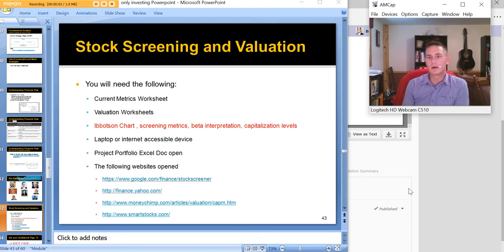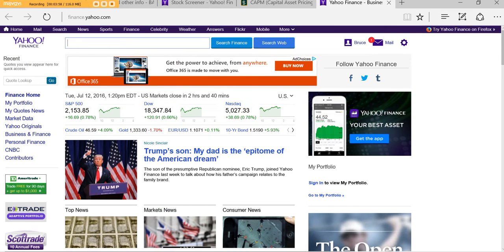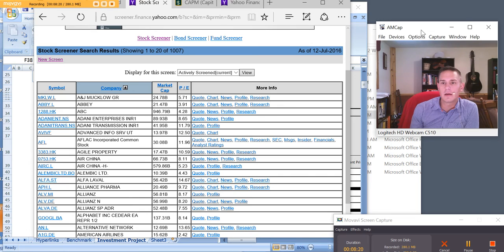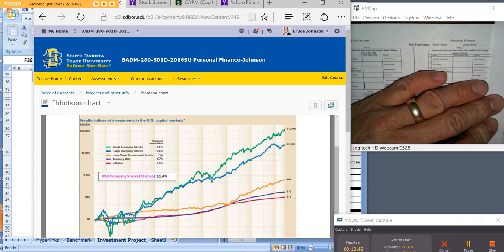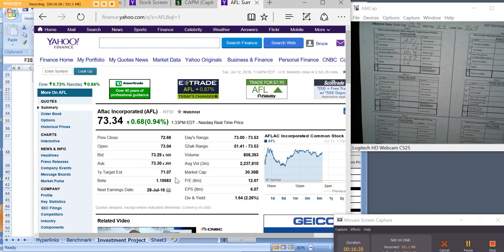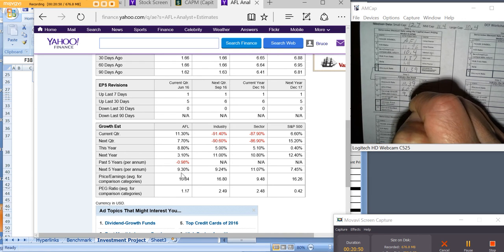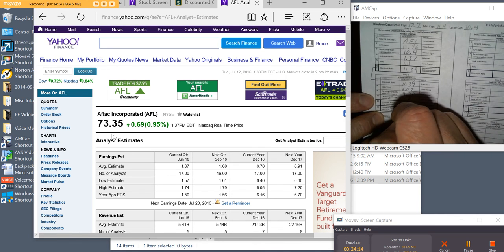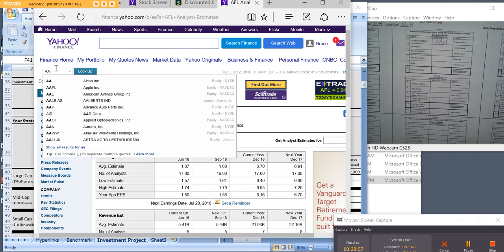BADM 280: Stock Valuation Part 1